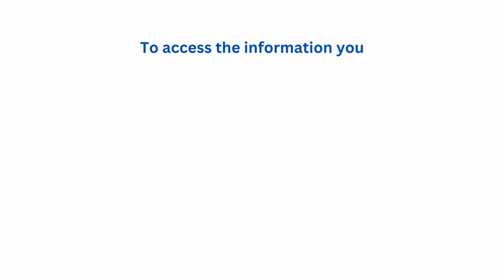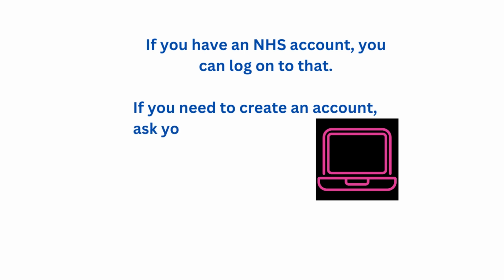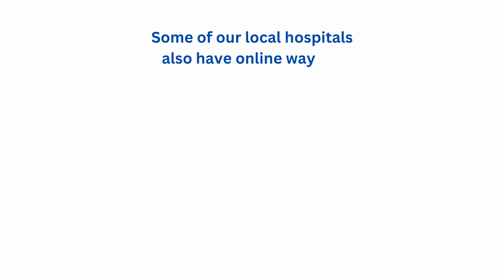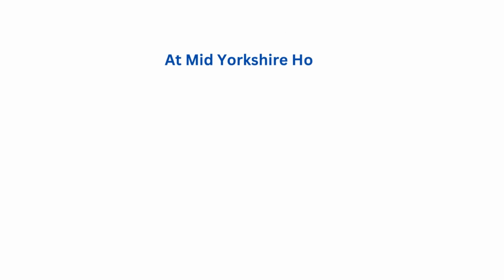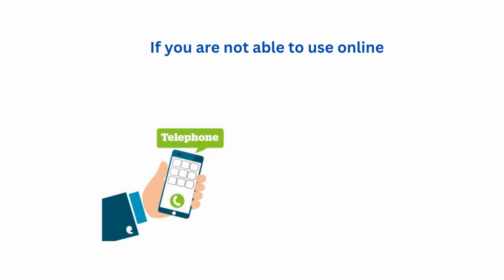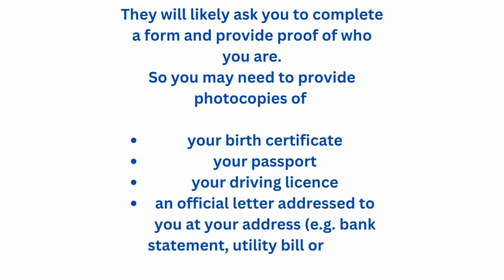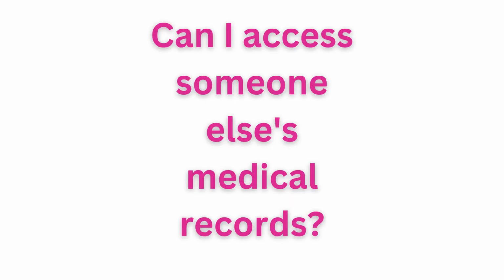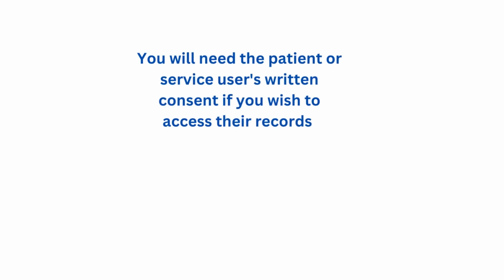Ask Healthwatch: how to access medical records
A step by step guide to how to access medical records for you or someone else